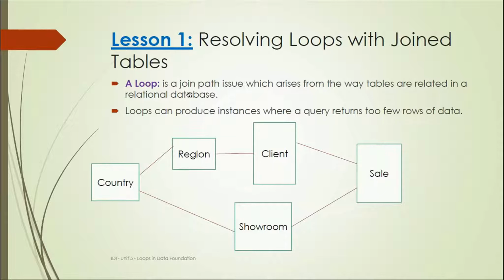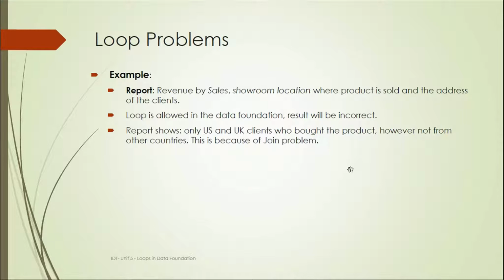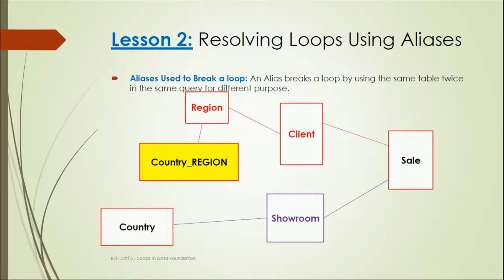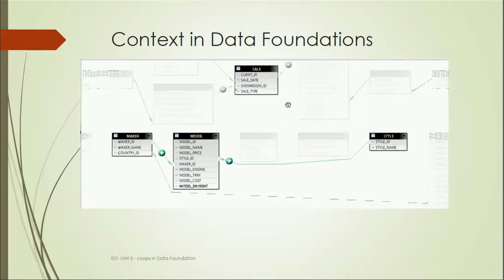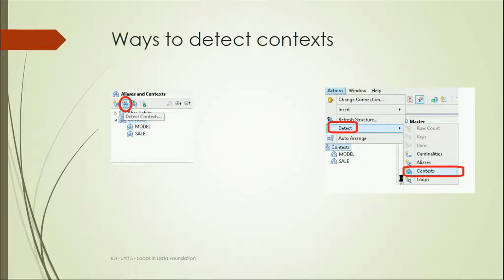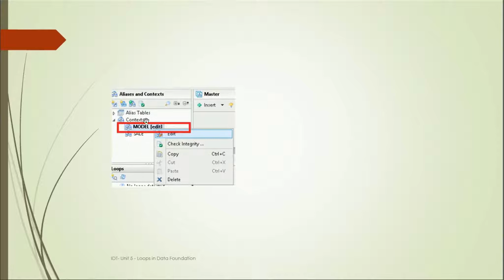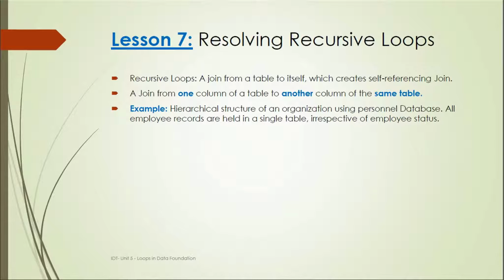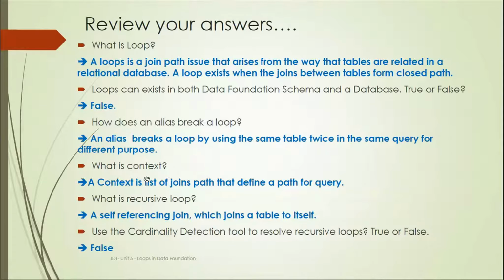SAP IDT Unit 5 : Loops in Data Foundations: Tutorial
Once Data Foundation Design is completed, Business Layer can be designed.
This video covers:
1) Loops in Data Foundations
2) How to resolve loops using alias table
3)How to resolve loops using Contexts
4) How to resolve recursive loops
5) How to test contexts
6) How to edit contexts

How to detect and insert joins.